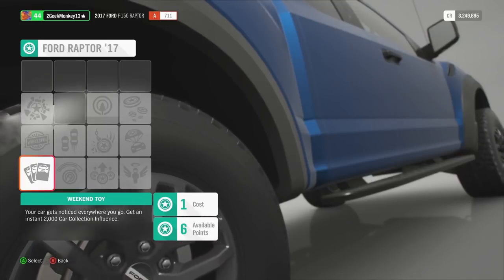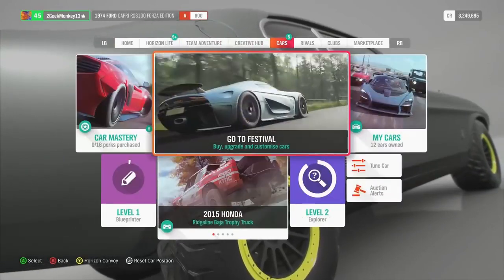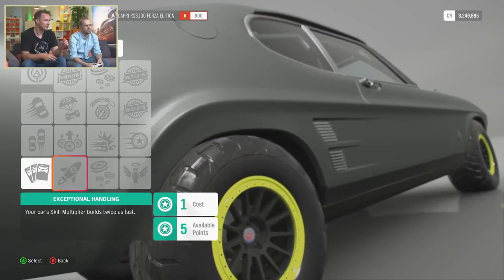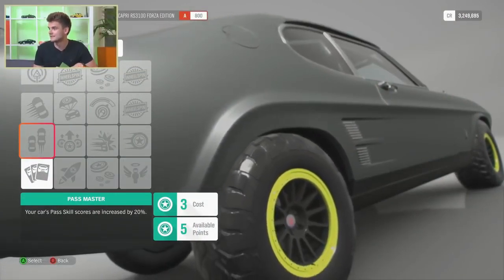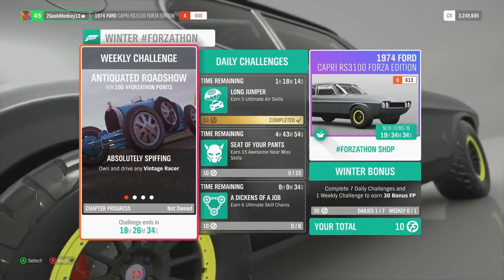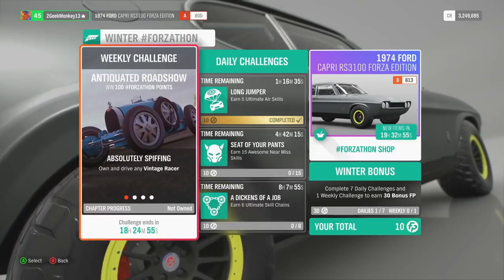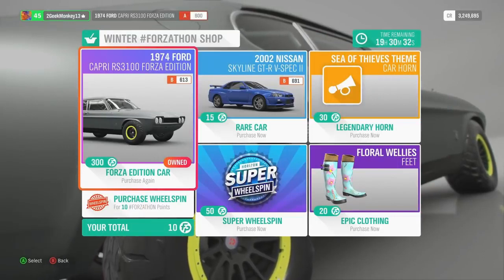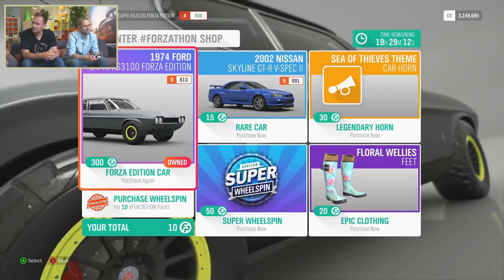FORZA HORIZON 4 - WINTER SNOWY ROAD FORZATHON